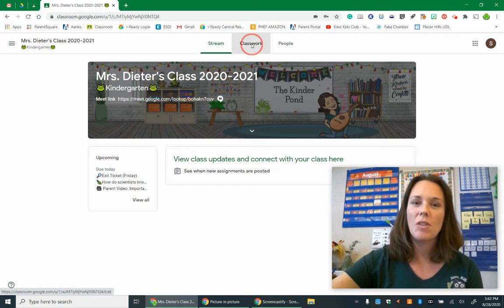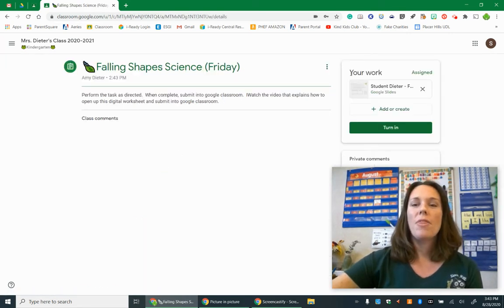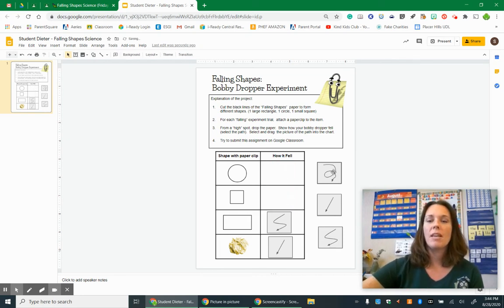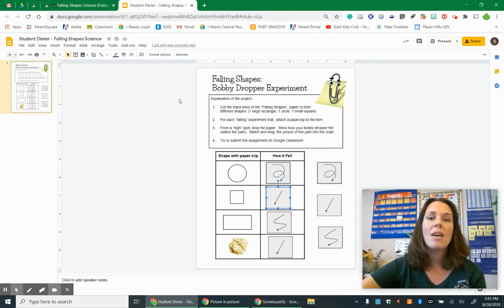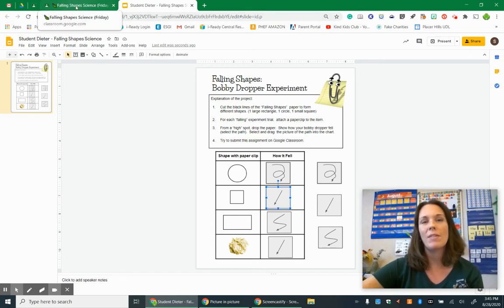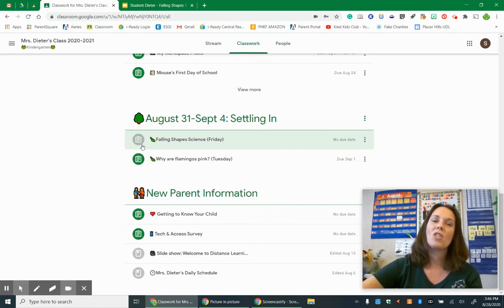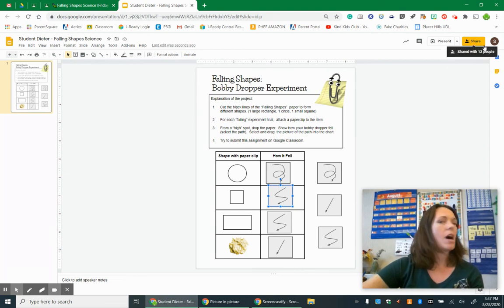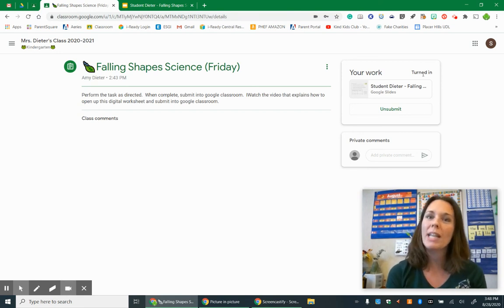Submitting a digital worksheet on Google Classroom